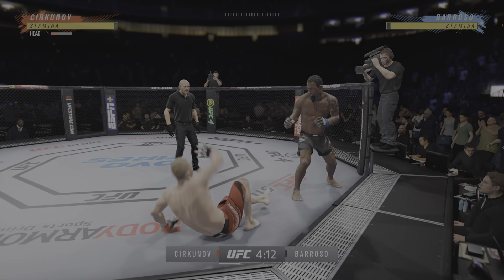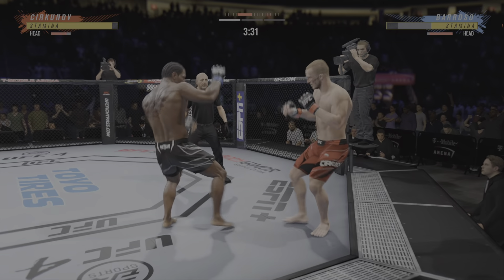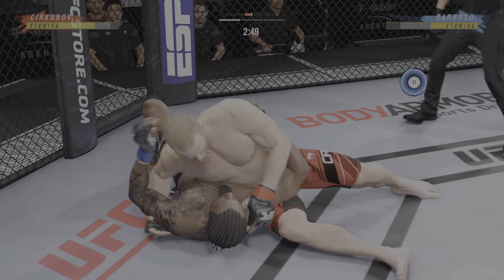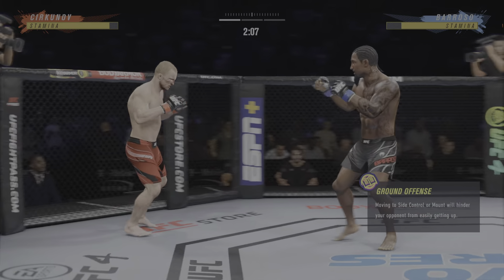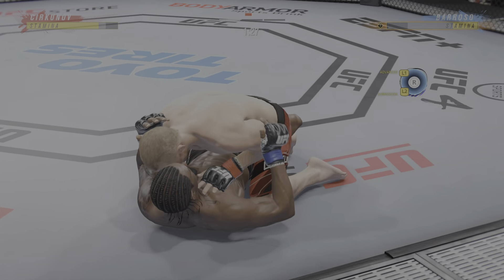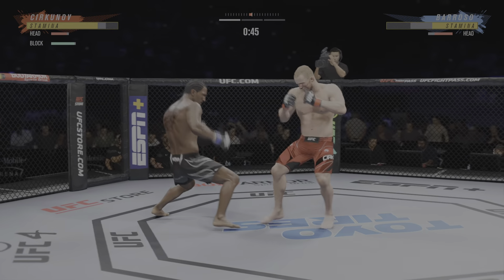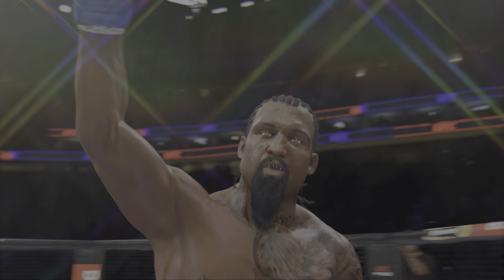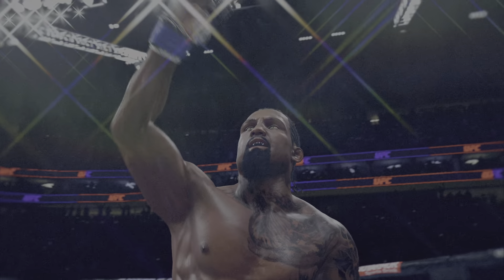EA SPORTS UFC 4_what 2 expect from me in UFC 5